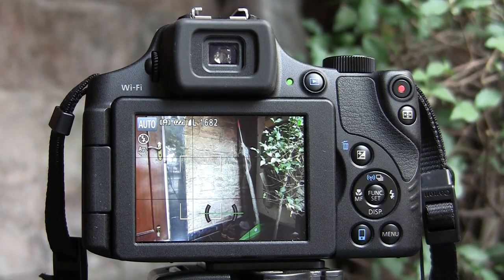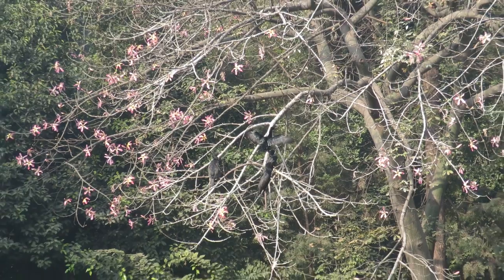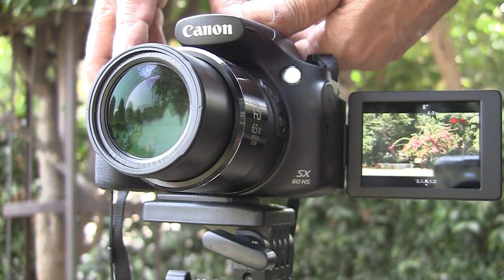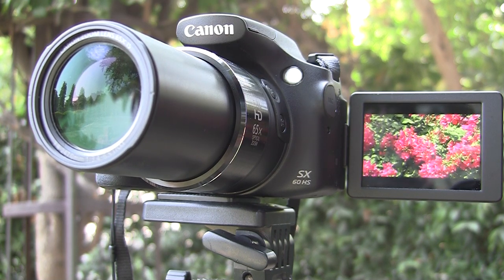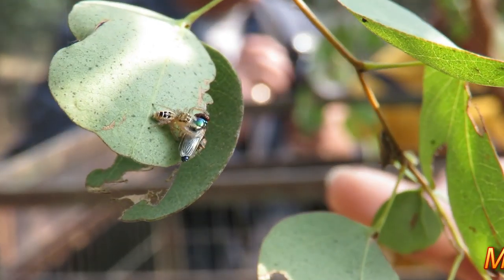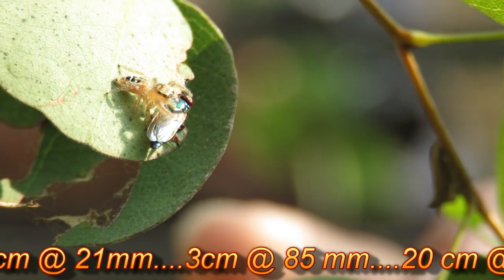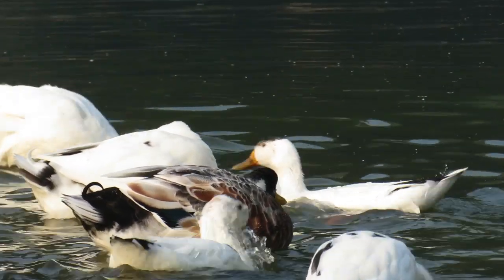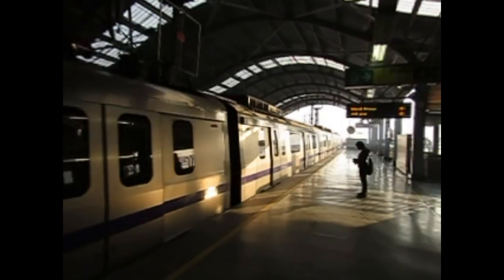Canon SX60 HS Review - Macro and Video Capabilities demonstrated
Here we review the latest Super zoom camera from Canon - the SX60 HS. Here we emphasize on the Video and Macro capabilities of this Great new Super zoom camera which we found quite amazing but lost/ ignored under the pile of other details of most all other reviews available on-line. The SX60 HS now occupies a sweet spot in my Kit bag as something I can rely on when I need that spectacular reach along with quite amazing video muscle. Please feel free to post any query you may have, we will try our best to answer from our ownership experience.